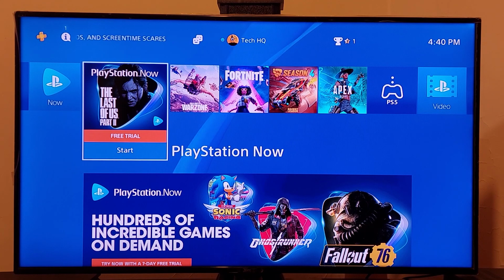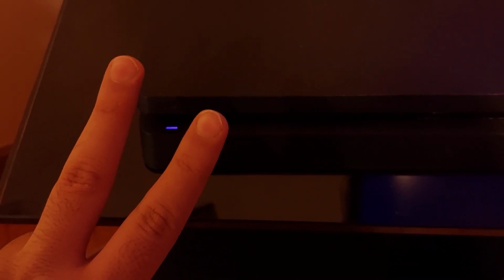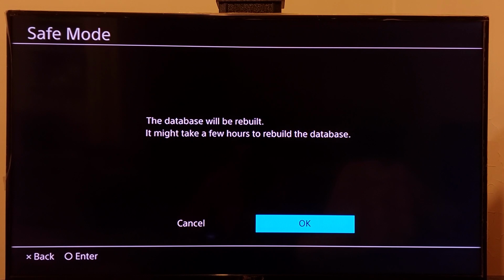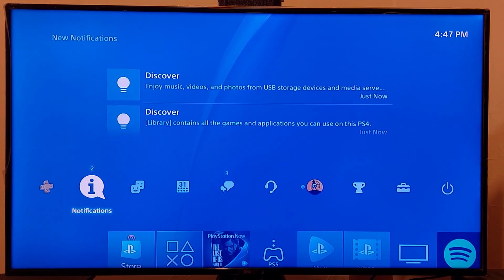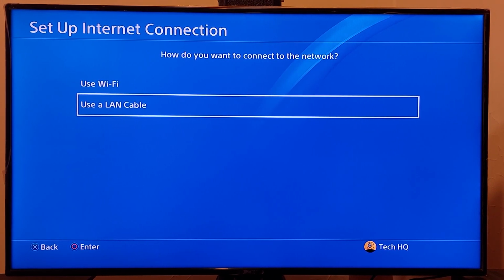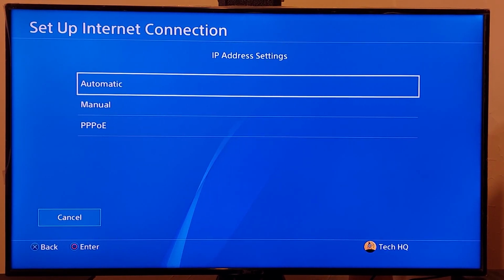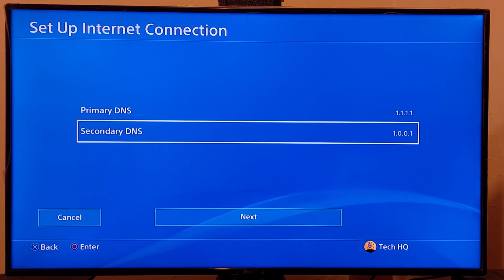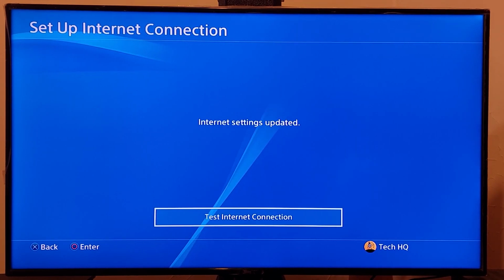How to fix ps4 error code NP-44125-6 | the target game intent type is not allowed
Hello everyone in this video I'm showing you How to fix ps4 error code NP-44125-6 | the target game intent type is not allowed. so if you want to know how to fix this error code just watch this video and please go ahead and subscribe my channel.

0:00 intro
0:21 Method 1: Rebuild your ps4 Database
1:28 Method 2: use wired connection or dns server
3:09 outro